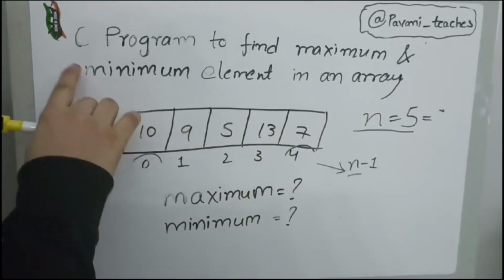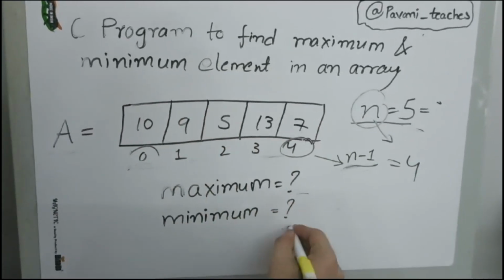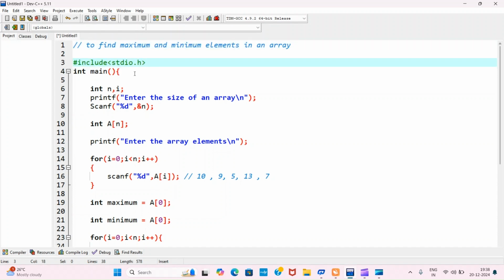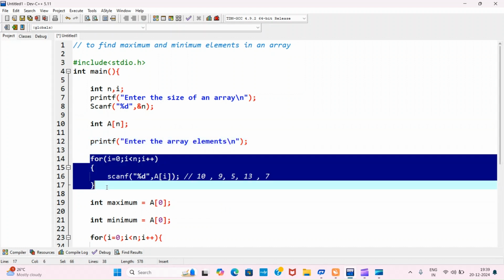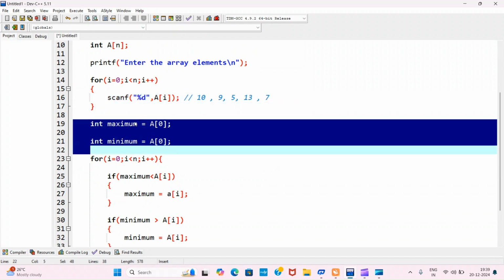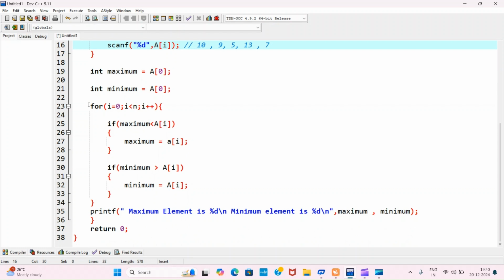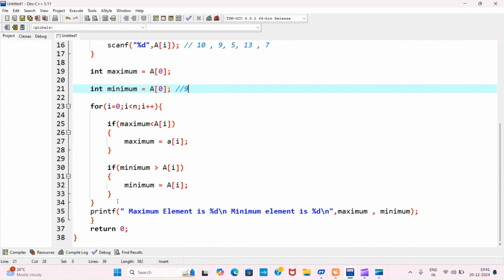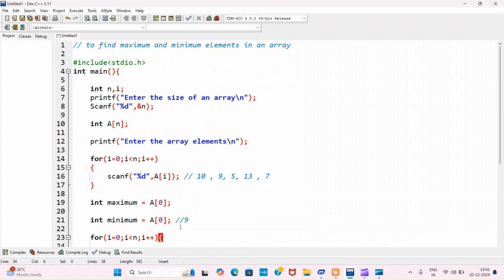To find Maximum and minimum elements in an Array | C language